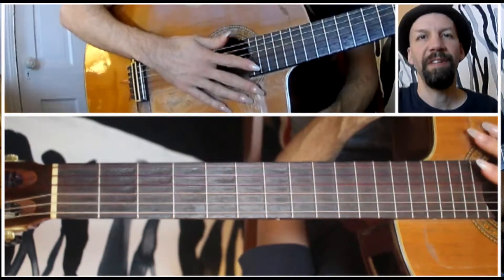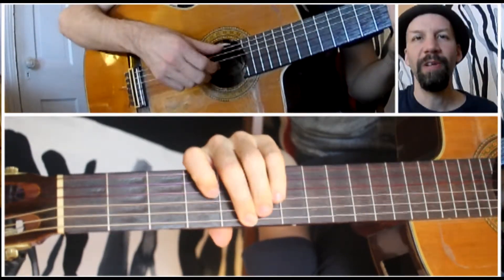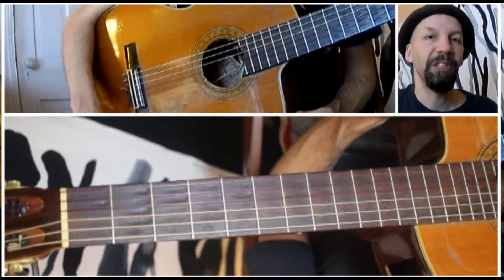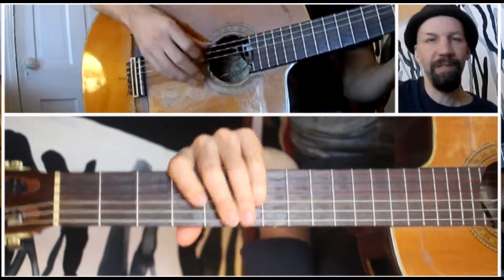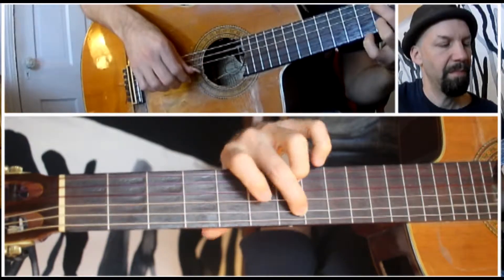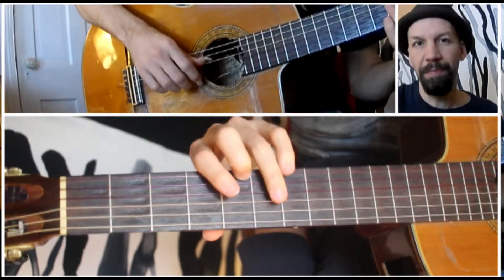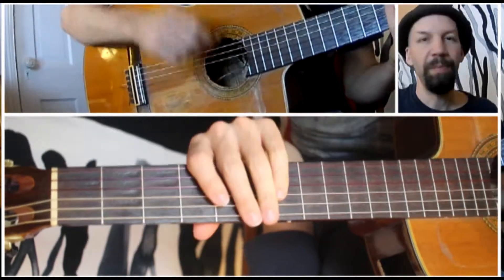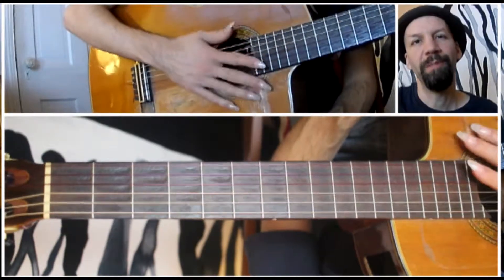The DailyShed episode 165 - MAJOR SCALE IN 9THS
this is a real challenge, both for dexterity and for your scale knowledge. Take it slow, and try to be as clean and accurate as you can!
Have an idea or question for a Daily Shed?